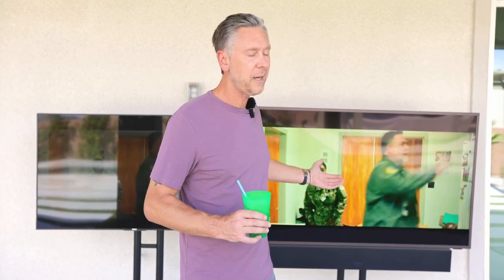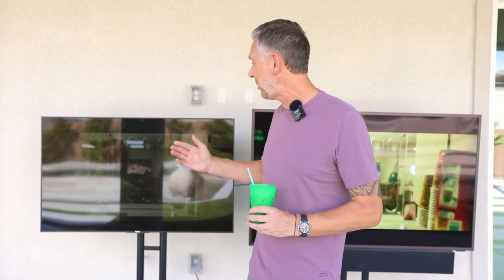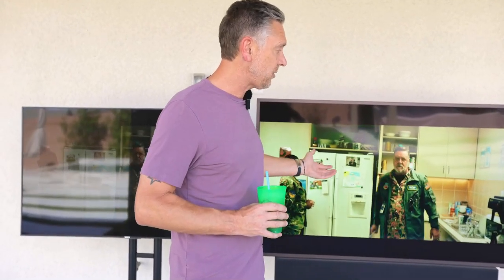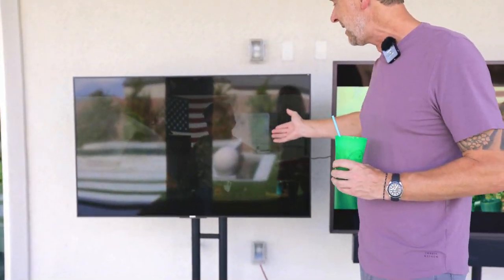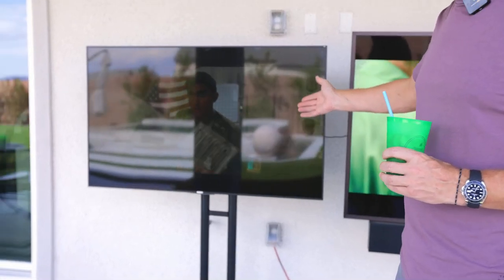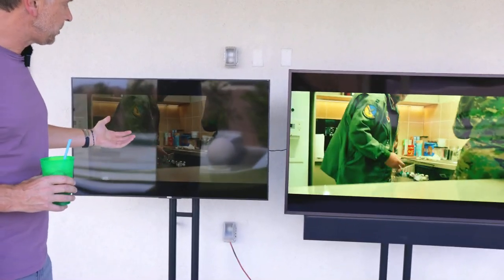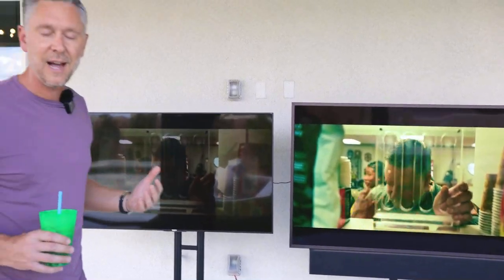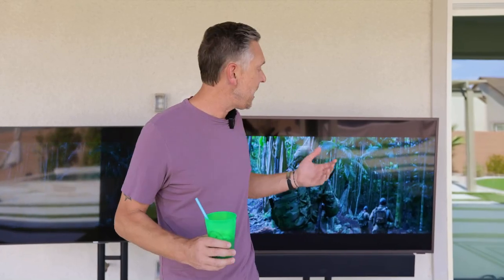Samsung Terrace vs Sony XBR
When it comes to outdoor entertainment, not all TVs are created equal. Outdoor TVs, like the Samsung Terrace, come with superior cooling systems that keep them running smoothly even in the scorching 110° heat. Plus, they’re designed with anti-glare screens and enhanced brightness, making them perfect for bright days. On the other hand, even a top-notch indoor TV like the Sony XBR struggles outdoors, with poor visibility and glare. So, if you want a truly enjoyable outdoor viewing experience, investing in a TV built for the elements is the way to go. 🌞🎬